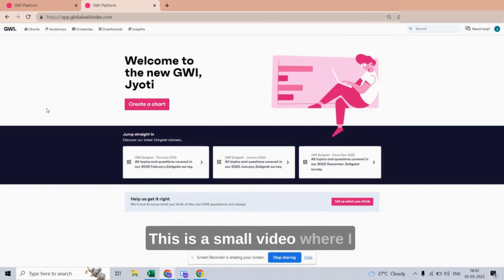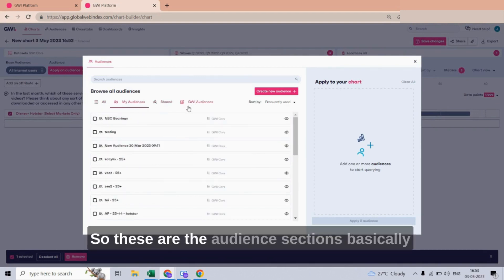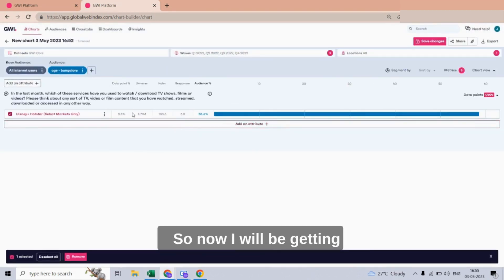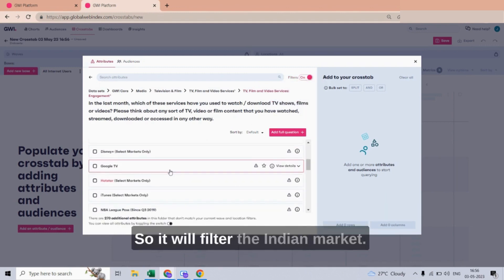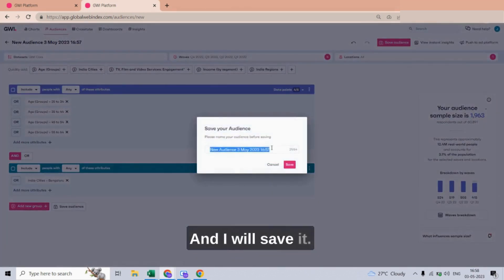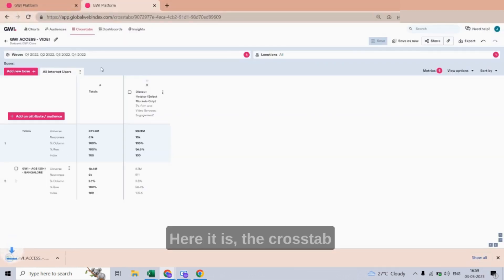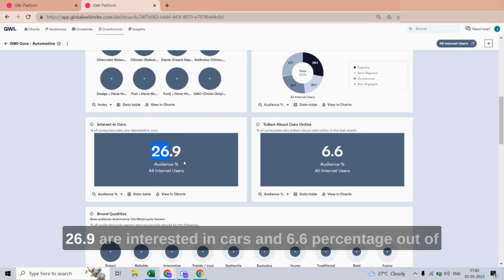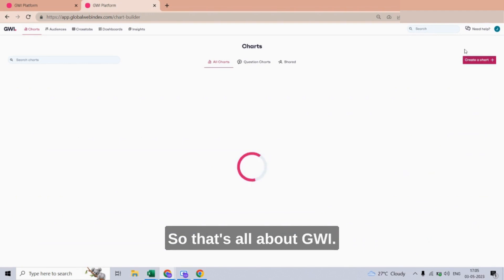GWI Series Part I: Extracting Information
Hey All,
Find out how we extract information using GWI using our new GWI Series!